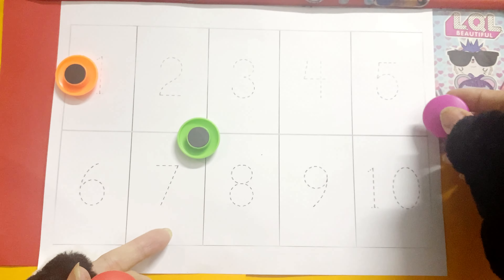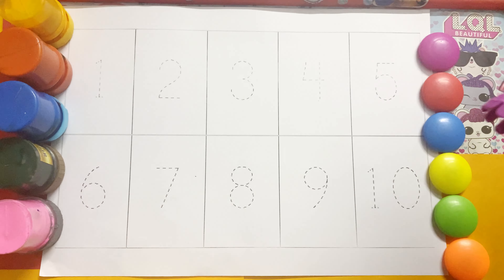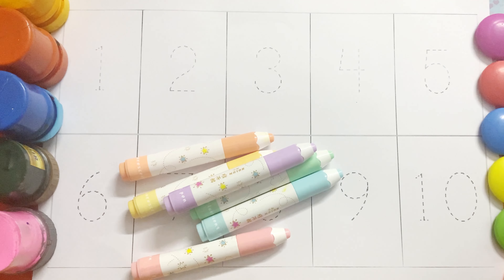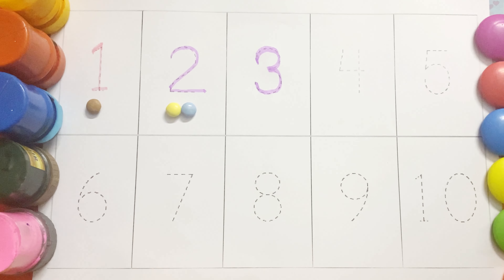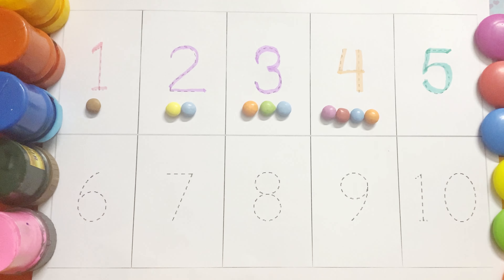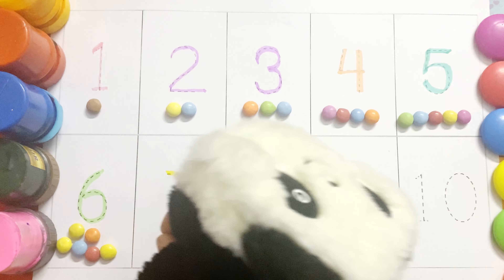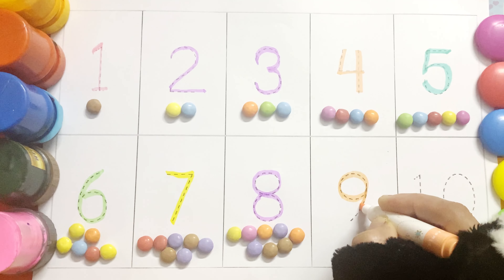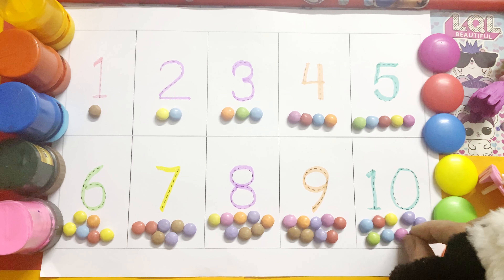Counting1234 | number counting with smarties | counting 123 | colors | fun with kinder joy toys